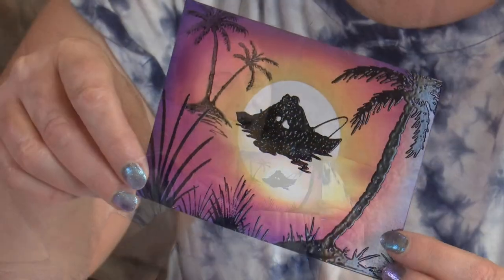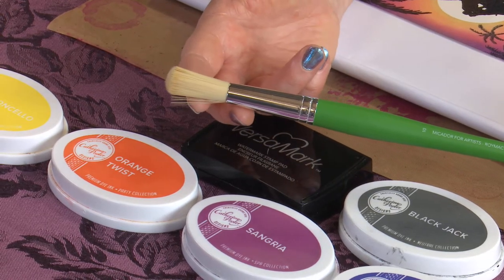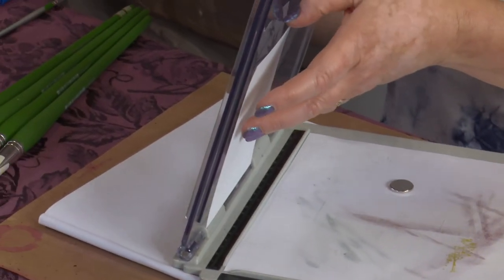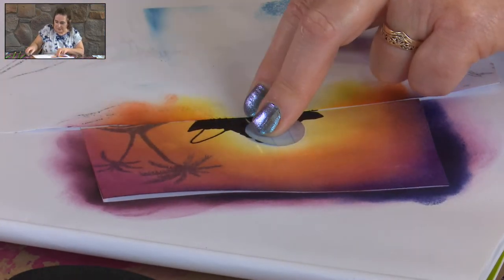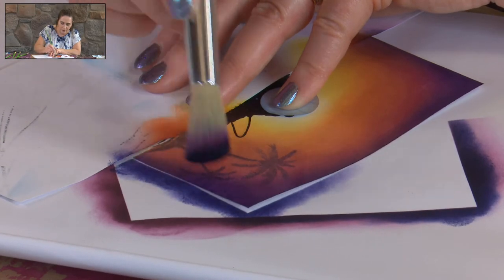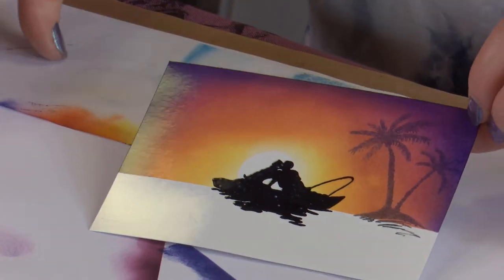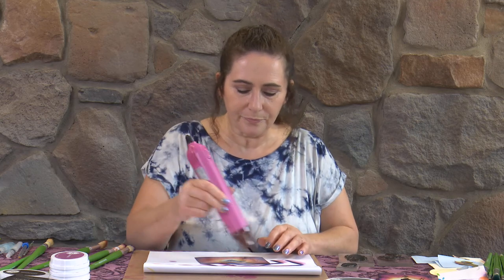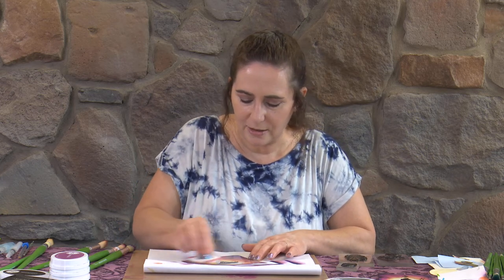Tropical Sunset glossy scene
An Aussie scene on gloss card
Stamps - Eclectic Images Sunset Kiss, Palm Tree, Palm Trees, Reeds
Inks - Versamark, Catherine Pooler Midnight, Limoncello, Orange Twist, Samba, Queen for a Day, Black Jack.
Full Gloss card, Brushes Future Round no10 & Filbert no 2,  Ranger Black detail embossing powder